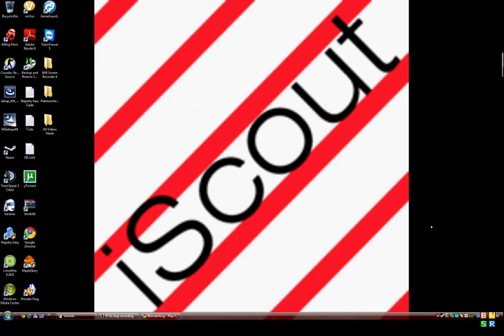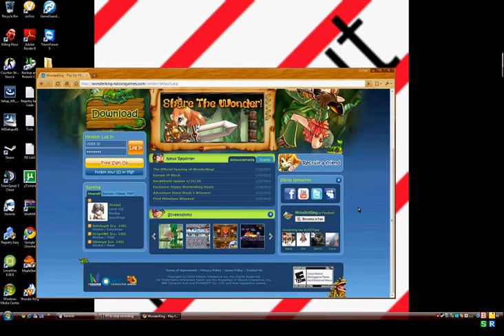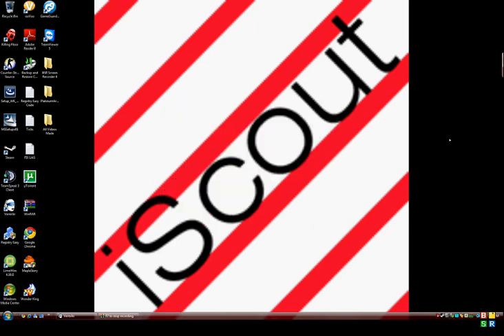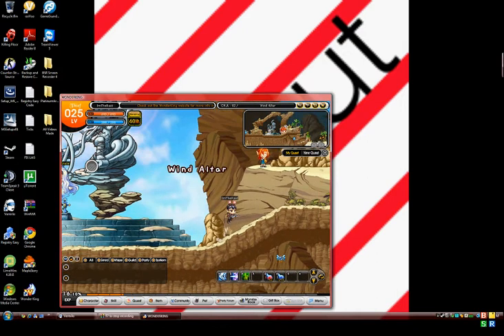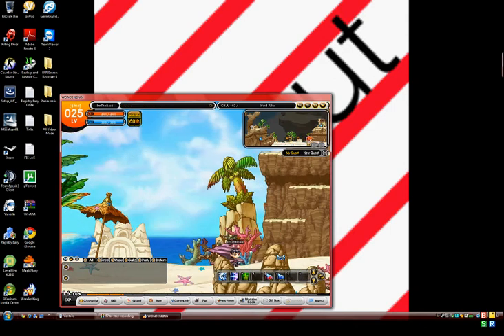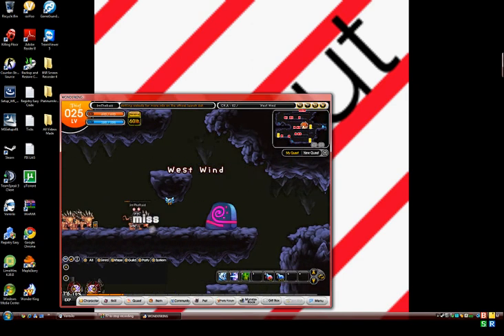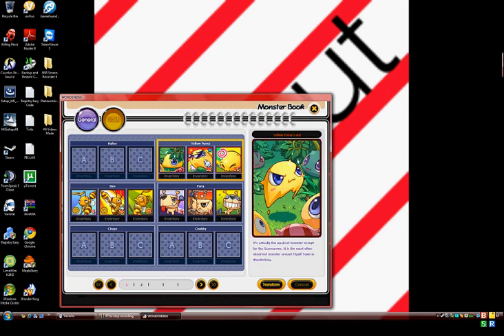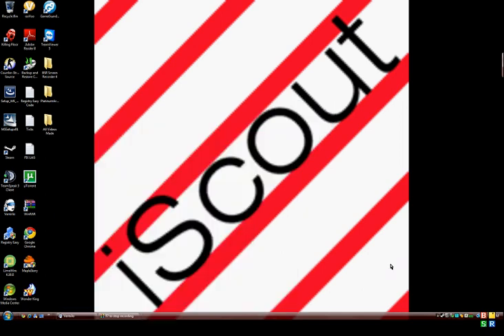Wonder King Tutorial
This is my first video of wonder king and its a very fun game i recommend playing it.

Sorry it was so short i had people coming over and i had to make it short and sweet.